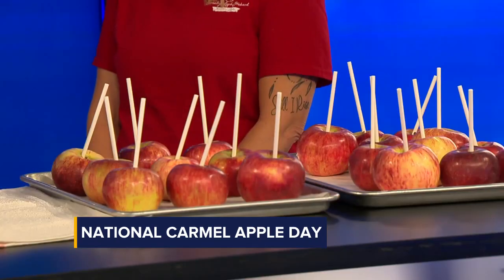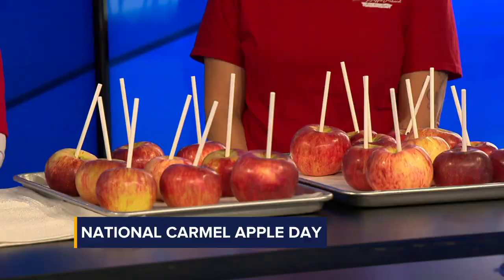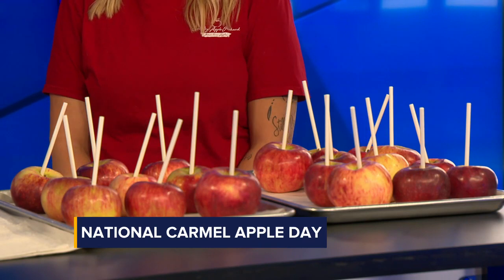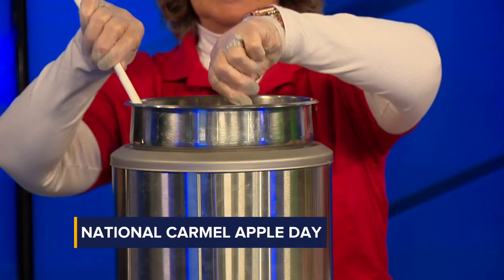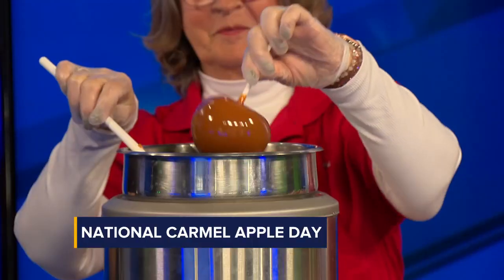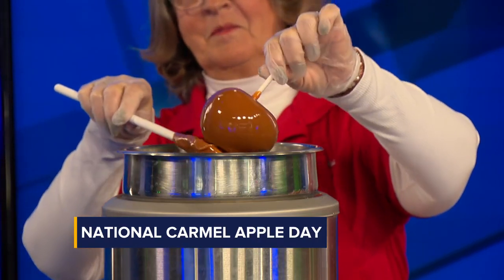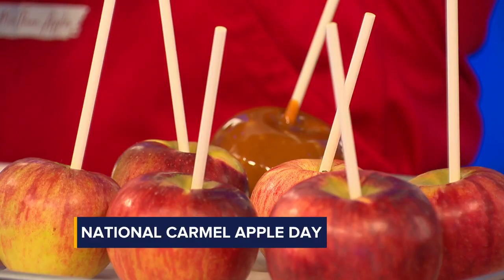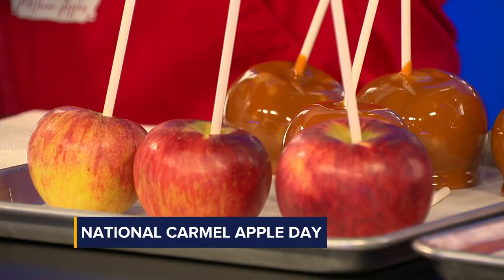National Carmel Apple Day with Country Apple Orchard